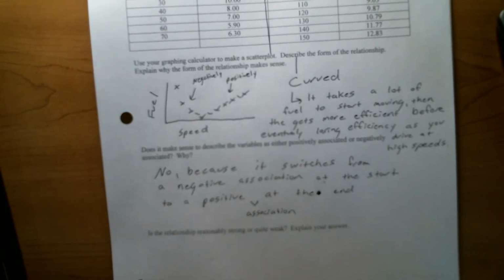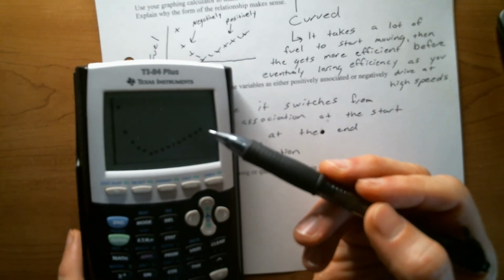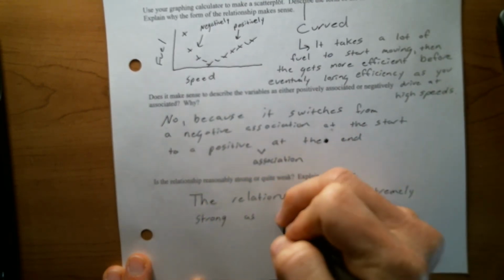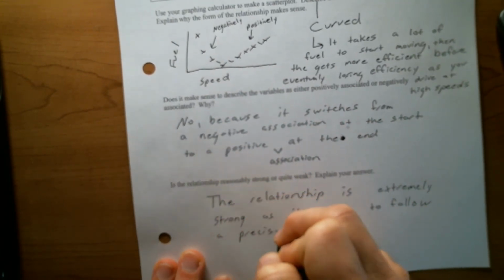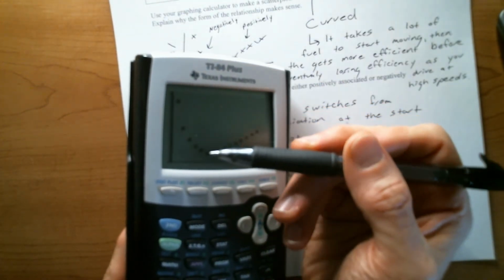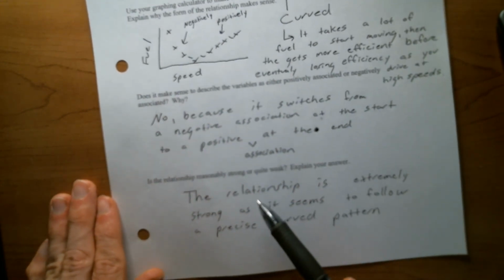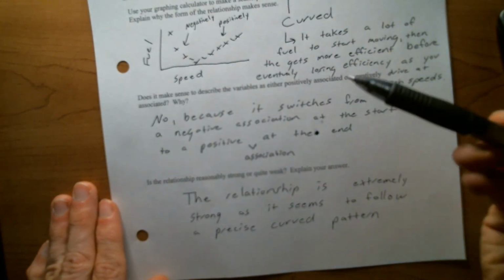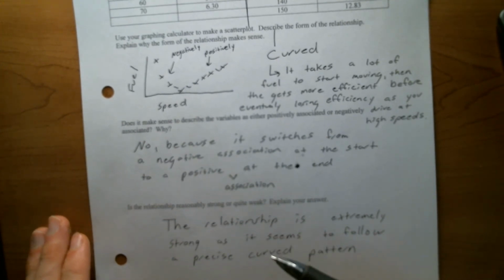Stats 3.02 - Warm Up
Interpreting a Scatterplot